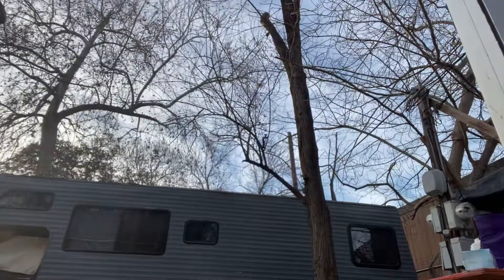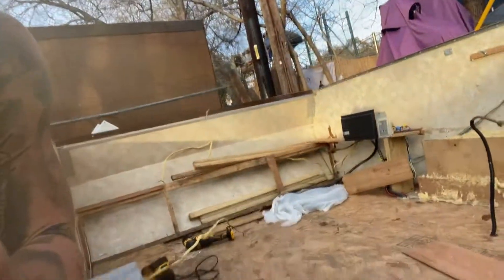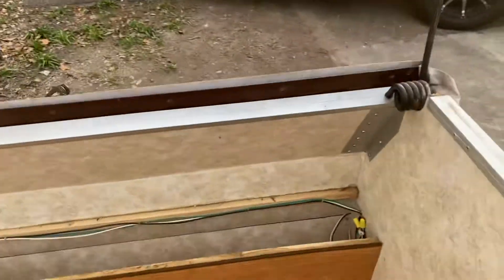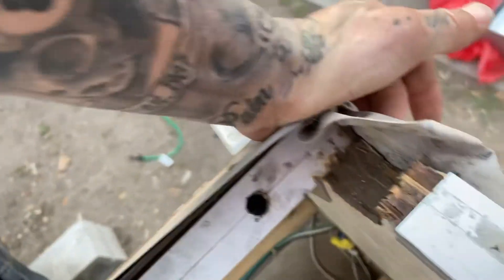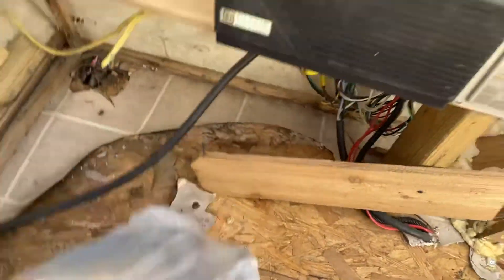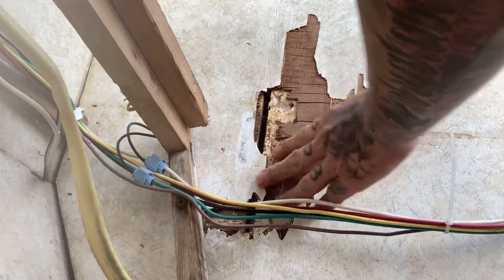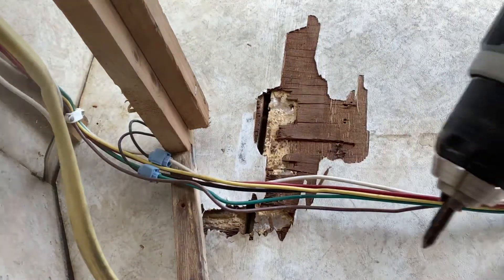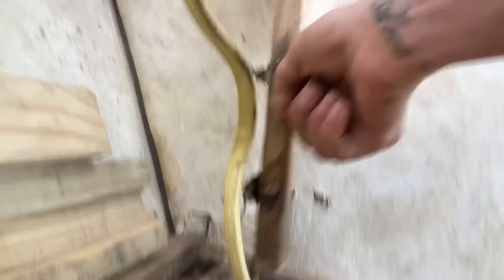Remodeling 2007 Aliner pop up scout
Sealing removed just showing what’s been done and removing wiring